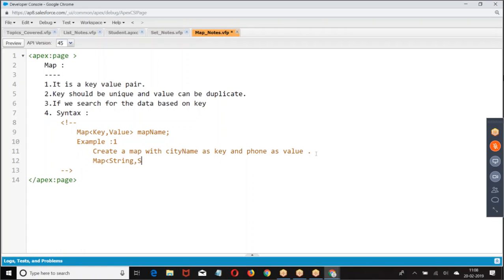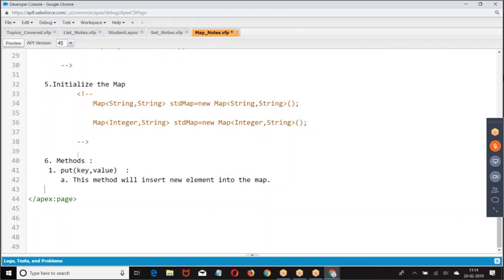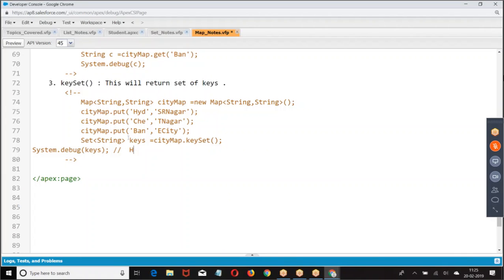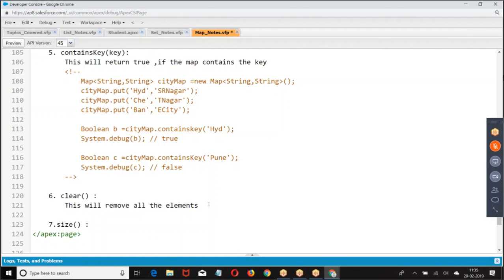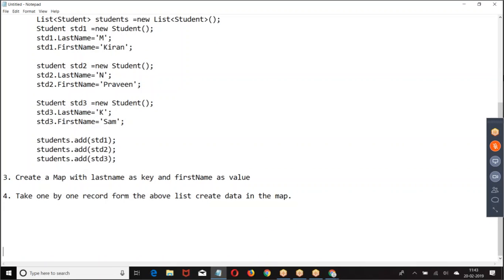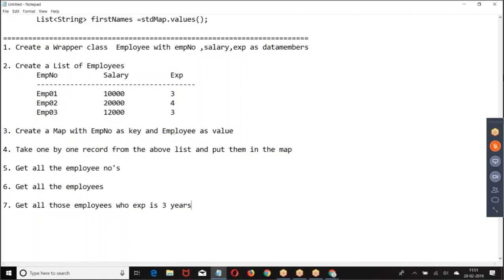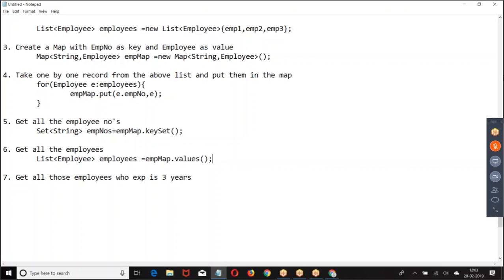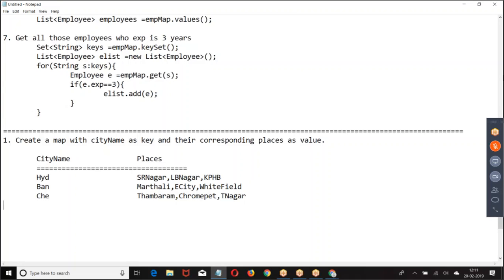8. Map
Map: Collections in Apex - A map is a collection of key-value pairs where each unique key maps to a single value